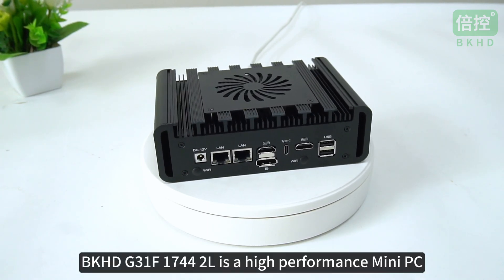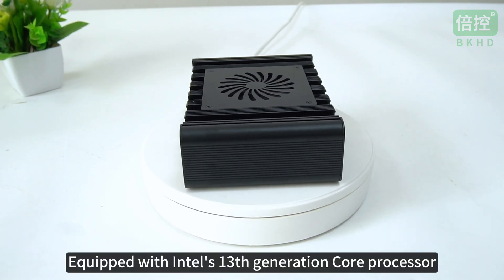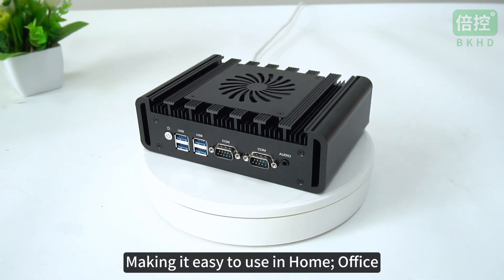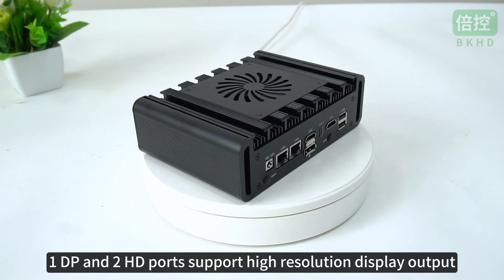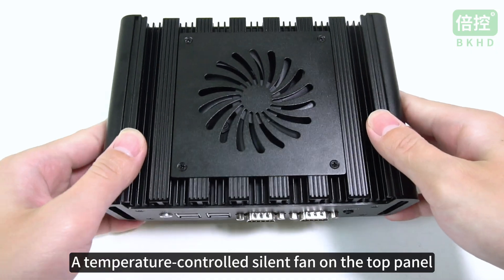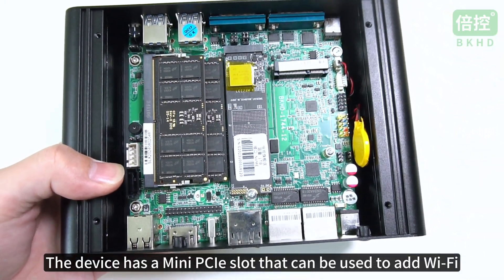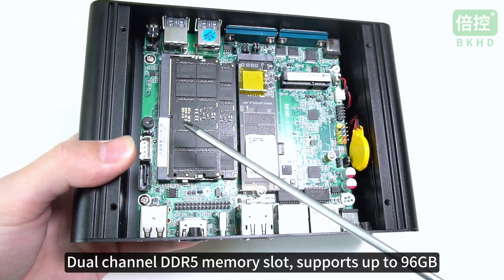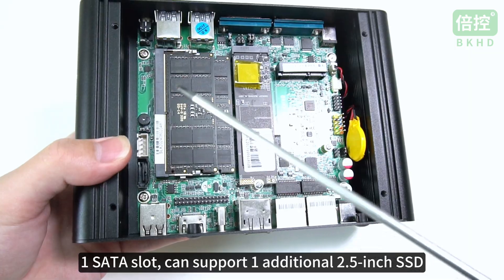High Performance Mini PC-G31F 1744 2L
The BKHD G31F 1744 2L uses an advanced chipset and is equipped with the 13th generation Raptor Lake series Core processor. Thanks to the improved Intel 7 process processor, it supports higher frequency speeds, richer I/O interfaces and more flexible expansion options, whether it is home, office, or industrial automation or IoT applications, it can be easily used.